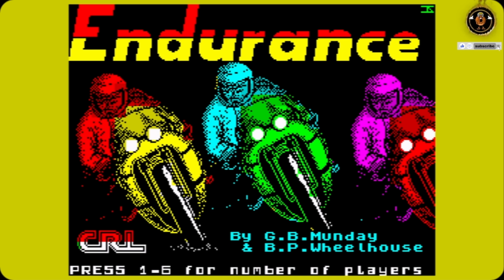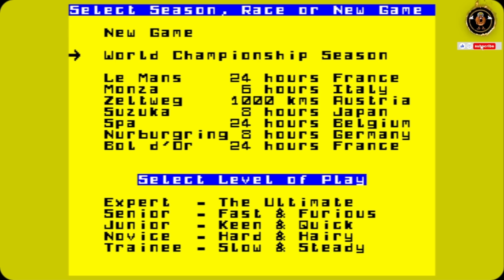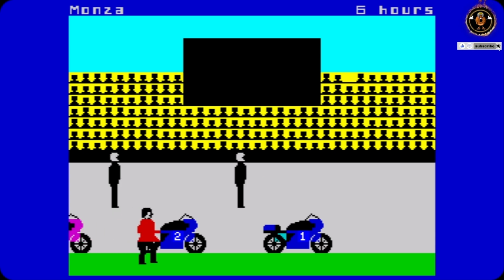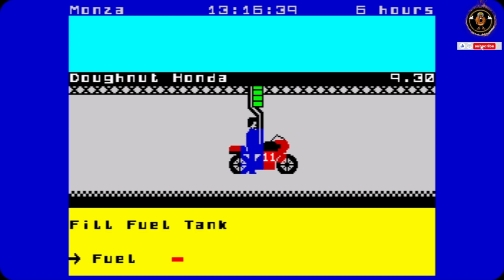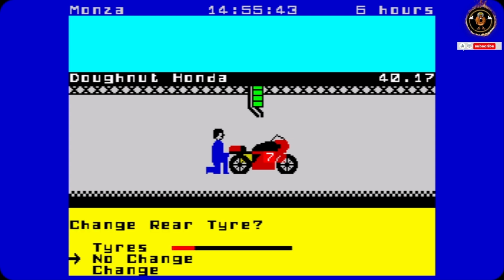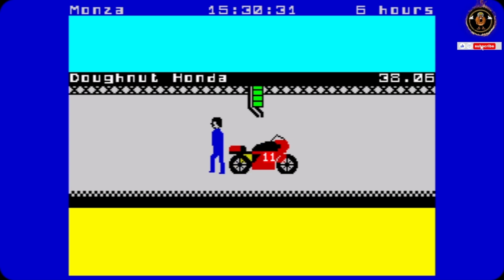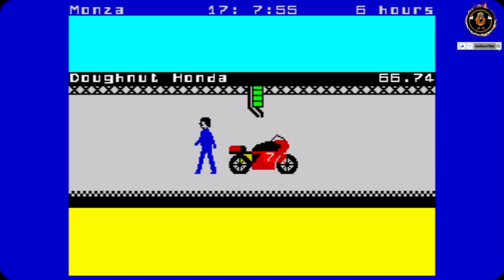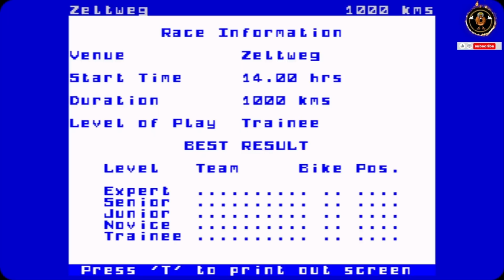Endurance (CRL 1985).....A Unique Bike Sim ?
We continue with this Retro Series looking back at games from the 8 bit era mostly on the ZX Spectrum 48k and sometimes 128k.

Haga clic en el botón Subtítulos para obtener la traducción al español.

We go back to the company that made Formula One with a motorcycling game this time called 'Endurance' made back in 1985.

Back to Football episode next week.

Another episode next Saturday. same time...same place. same channel :)